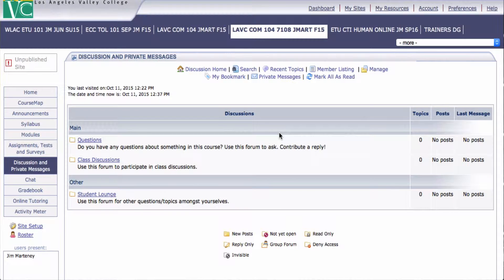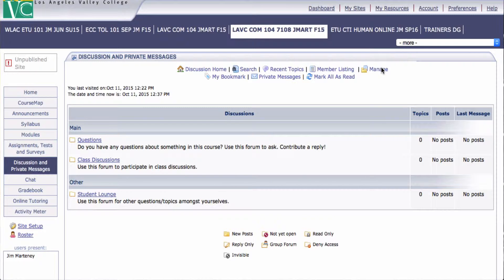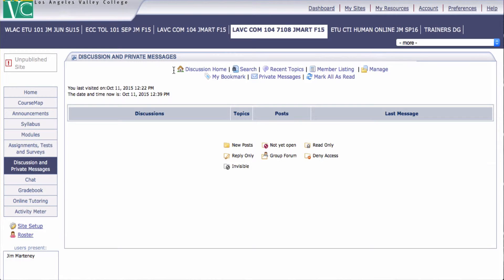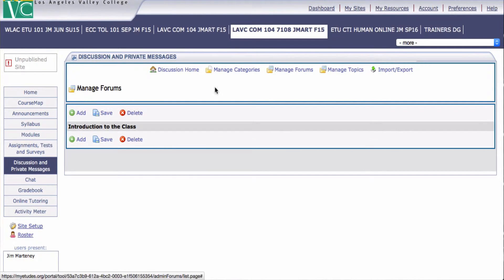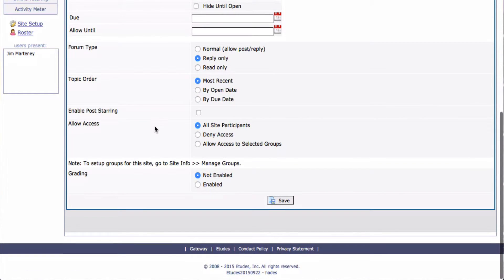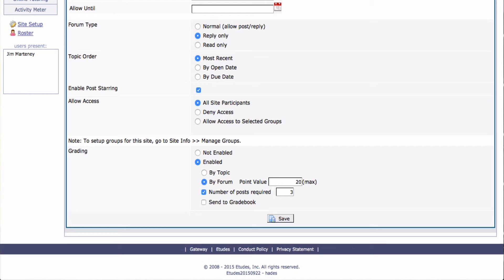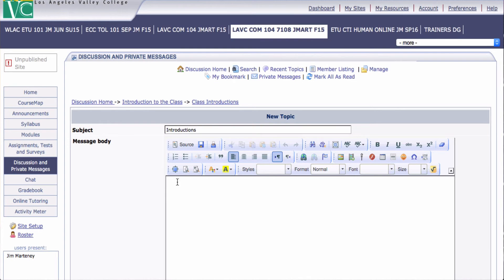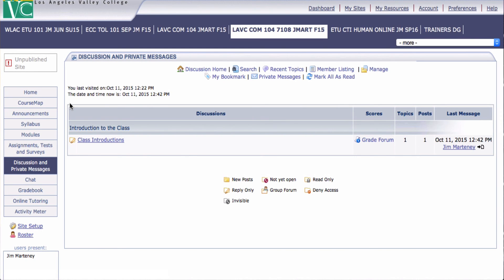Creating Discussions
How to create Etudes discussions